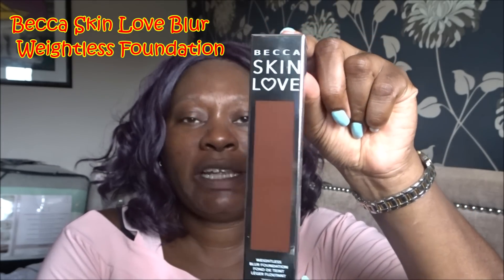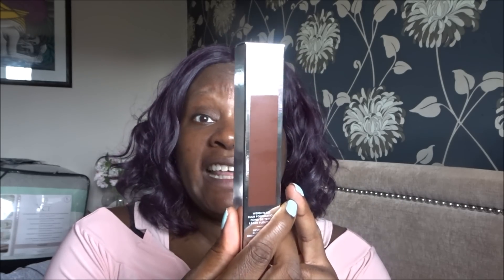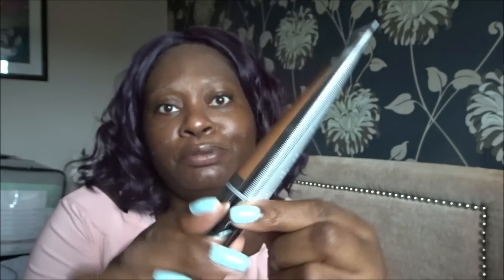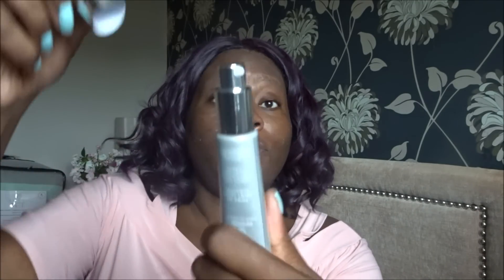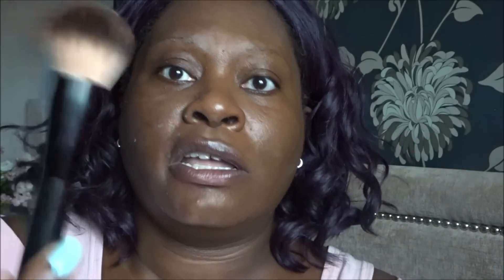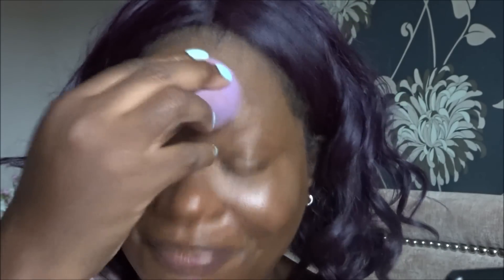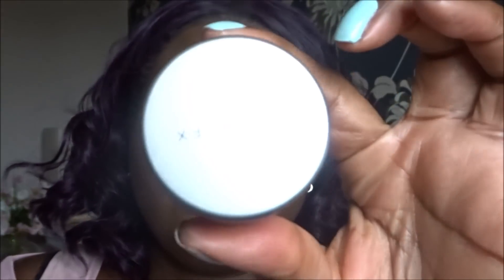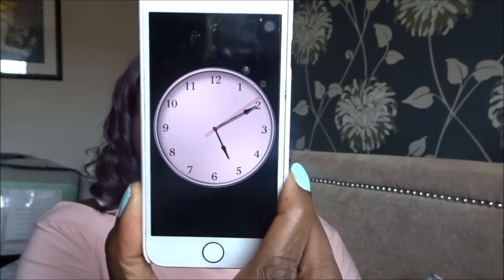Becca Skin Love Weightless Blur Foundation on Oily Skin - long Video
*Beauty routines for Over 45s

If these are the kind of things you are interested in, then subscribe to my channel and press that notification bell so you don't miss out on any of my videos

PRIMER Becca Evermatte poreless and Backligh
SETTING POWDER: COVER Fx Translucent Deep
UNDER HIGHLIGTER - Revolution Define and Conceal in C12
BLUSH: Manna Kadur in Paradise
HIGHLIGHTER- Doucce Freematic in Sparked Ray
LIPLINER: Colourpop in Pitch
LIP PRODUCT: Fenty Beauty Galaxy Cosmic Gloss Lip Glitter-Astro Naughty

For £5 from your first shop

All the stores I shop from give cashback if I shop through Quidco. Percentage cashback ranges from 4-12% usually. I, therefore, never pay full price for anything.
Feelunique = 4%
HQ Hair =up to 12%
Space NK = up to 6%

Thanks Sandra

MAKEUP WORN
TONER: Rodial Dragons Blood Hyaluronic Tonic
PRIMER: Laura Geller Spackle Oil Control
FOUNDATION: Laura Geller Filter First luminous in Mahogany
UNDER EYE HIGHLIGHTERR: Revolution Define & Concealer 13
UNDER EYE SETTING POWDER - Sacha Buttercup
EYESHADOW: Urban Decay Backalk palette
BROWS: Benefit Goof in 5
BLUSH:: Urban Decay Backtalk Palette
HIGHLIGHTER: Urban Decay Backtalk Palette
SETTING SPRAY: MAC Fix Plus Matte
LIPLINER: MAC Chestnut
LIPS:: Laura Geller Luster Lip Colour in Vanilla

US ADDRESS: Sandra Cartwright , 11407 SW Amu St, Suite, GS57848, Tualatin OR 97062, USA